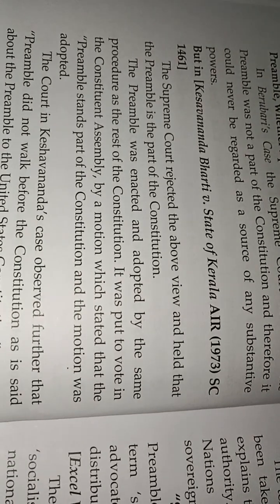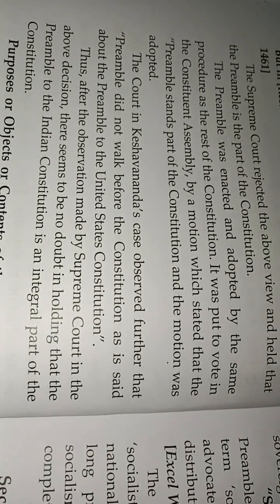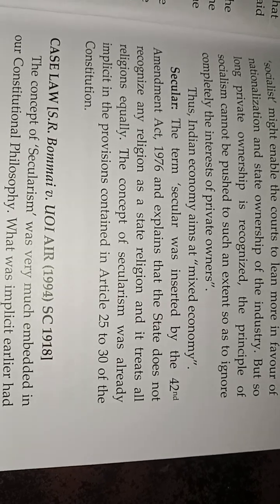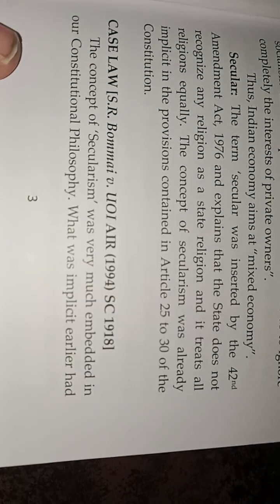January 17, 2024(2)